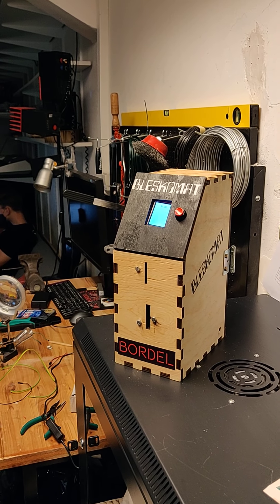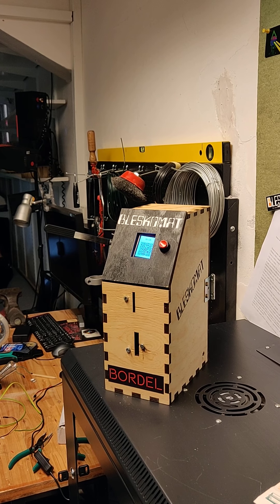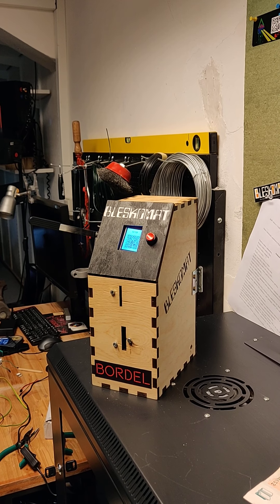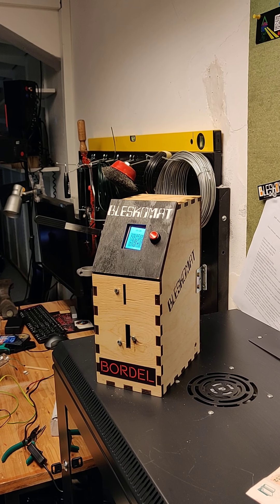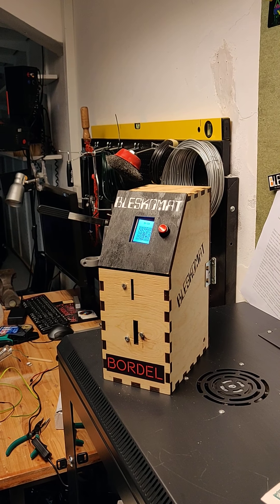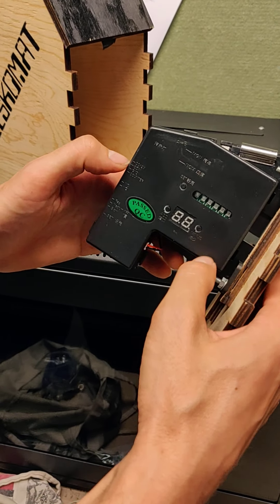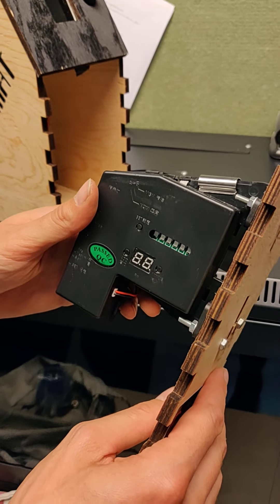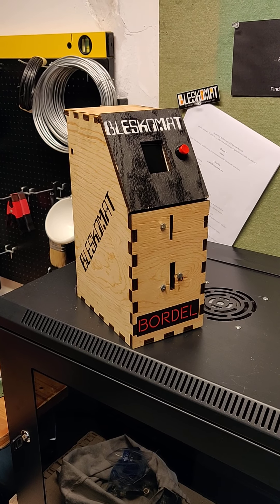Introducing Bleskomat: the World's Simplest Lightning Network ATM